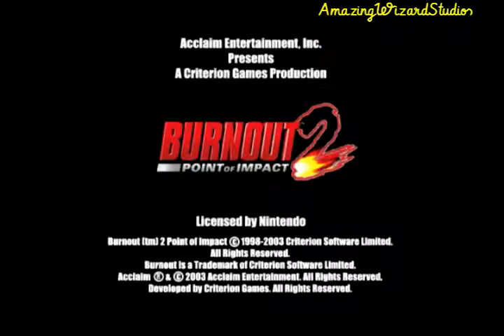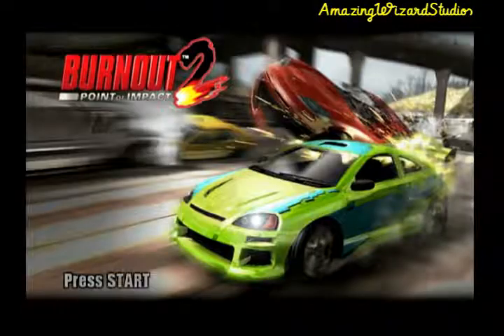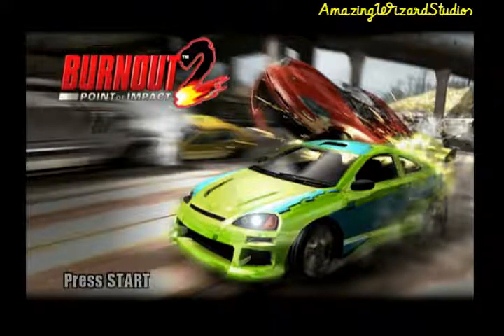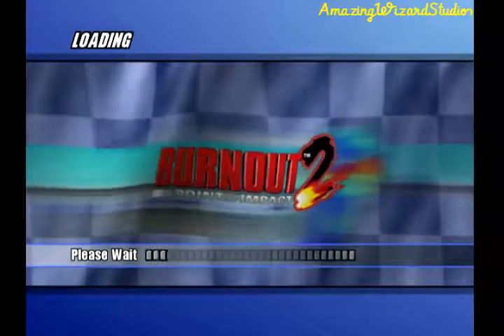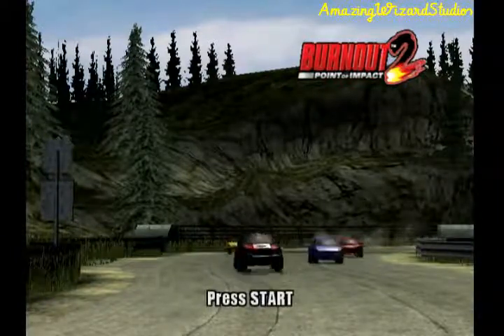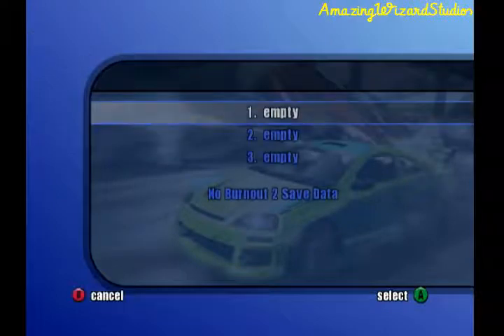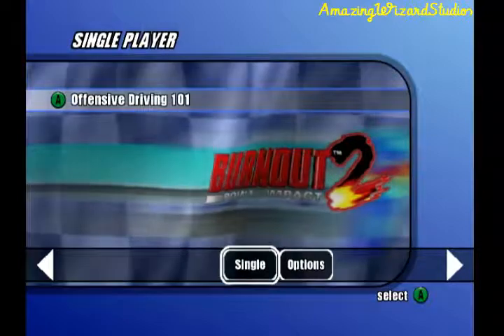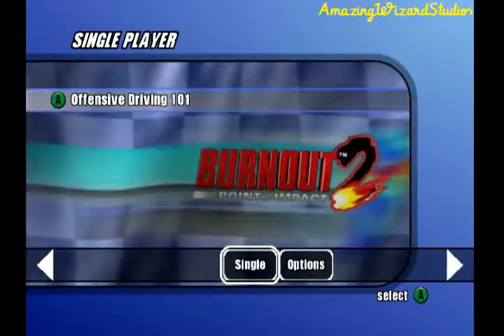"Burnout 2: Point of Impact" (GCN) Gameplay Walkthrough - Intro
Thanks for all of the support for the team! This is the Intro of the "Burnout 2: Point of Impact" Gameplay Walkthrough on the Nintendo GameCube!

Information about "Burnout 2: Point of Impact"
Publisher(s): Acclaim Entertainment
Developer(s): Criterion Games
Initial Release Date: September 30, 2002
Platform(s): PlayStation 2, GameCube, Xbox

Follow AmazingWizardStudios on Social Media!